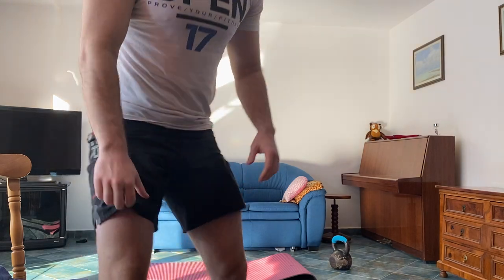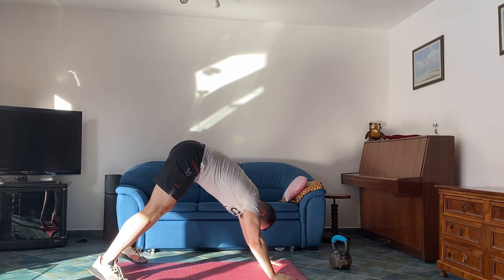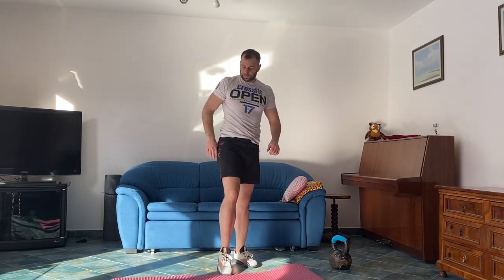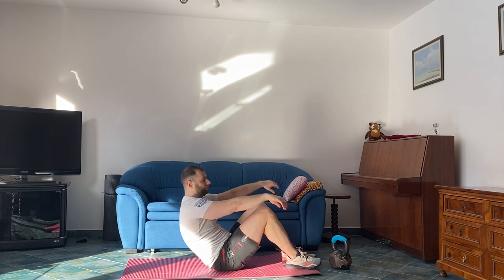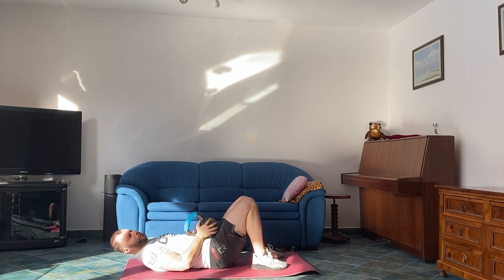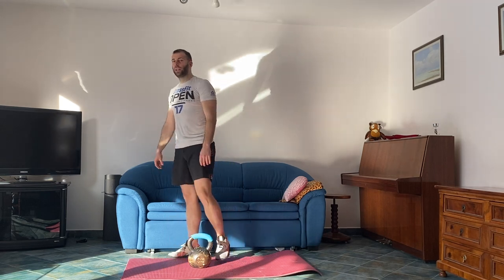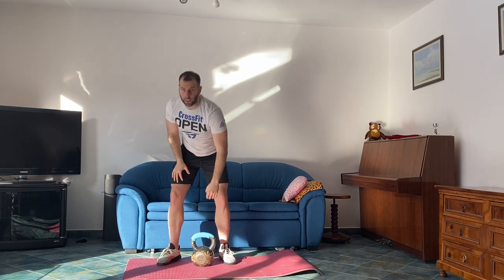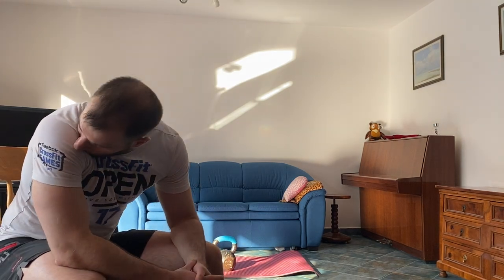At Home Workout l January 19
Tabata
Jumping Jacks
Down-Ups

Rest 1'

Tabata
Sumo Deadlift High Pull
Single Arm Shoulder to Overhead

Rest 1'

Tabata
Weighted Deadbug
Weighted Glute Bridge

Warm-up

Ankle / Wrist Mobility / Cobra / Down Dog

3 Rounds
6 Jumping Jacks
3 Down-ups

3 Rounds
8 Deadbugs
8 Glute Bridges
* last round with weight

2*6 Deadlifts
6 Deadlift + Shrugs
6 Sumo Deadlift High Pulls

6 Strict Press (2 arm)
3-3 Shoulder to Overhead of your choice